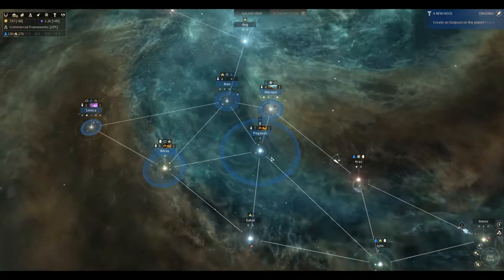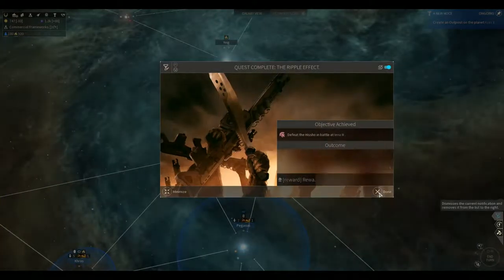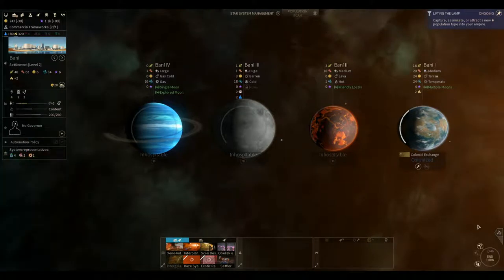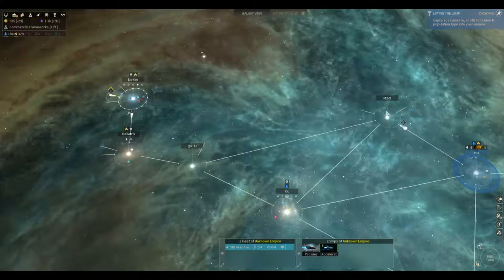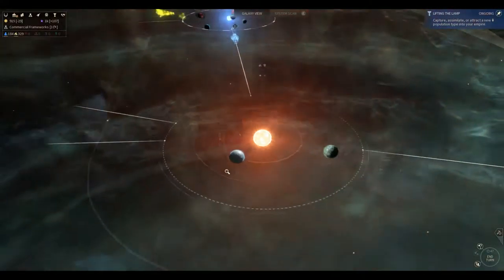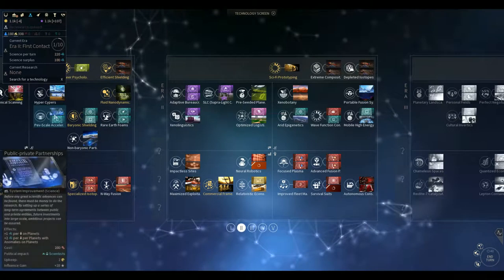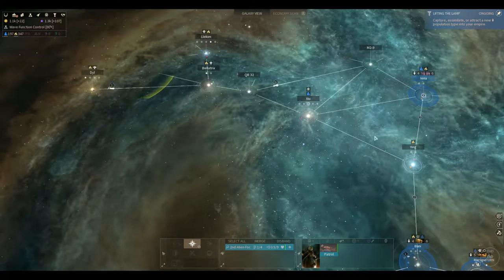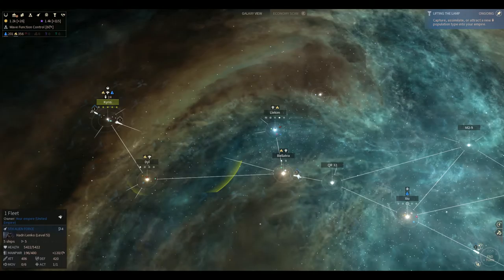Endless Space 2 (BETA) E11 UPDATES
So many updates! Not really.